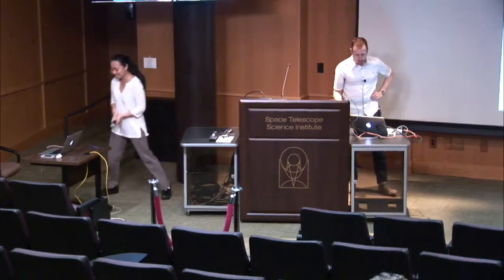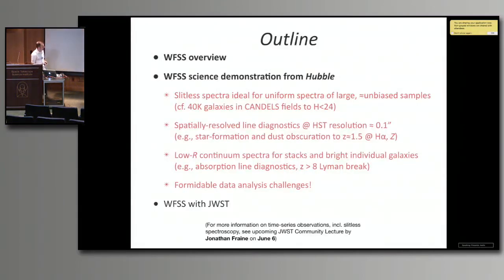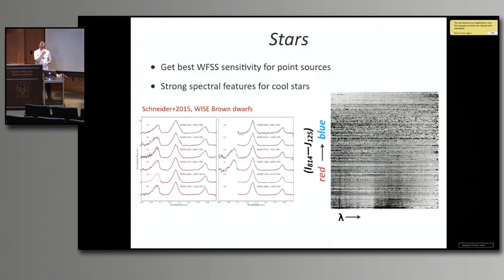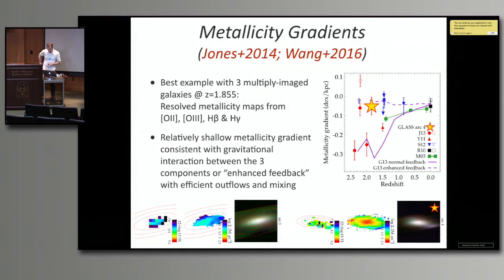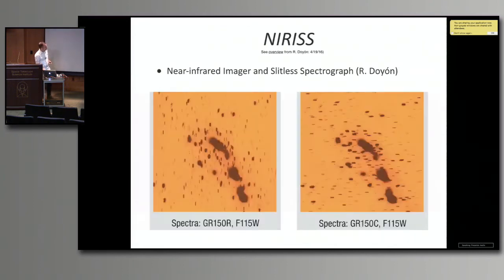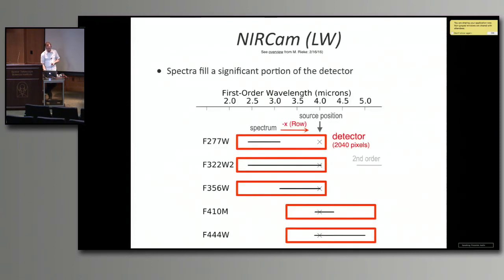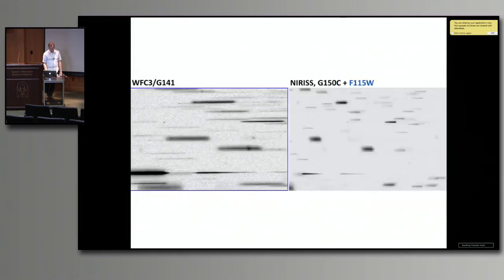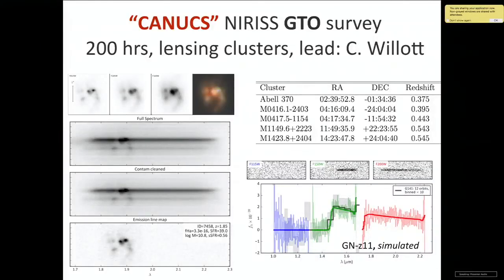Wide-field Slitless Spectroscopy with the James Webb Space Telescope (4/11/17)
JWST Community Lecture on "Wide-field Slitless Spectroscopy with the James Webb Space Telescope" by Gabriel Brammer. Presented on April 11, 2017 at Space Telescope Science Institute (STScI).